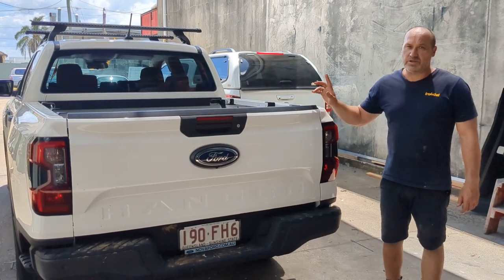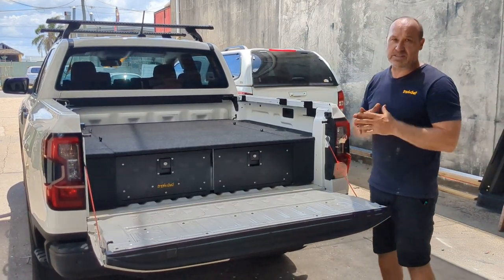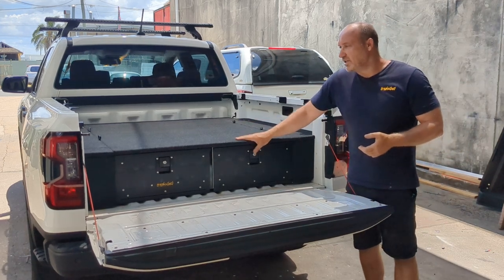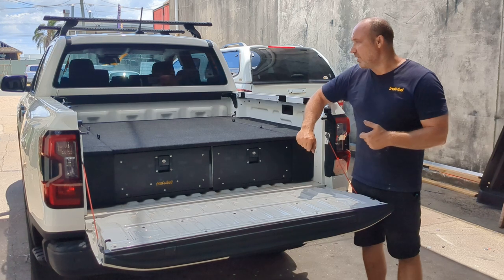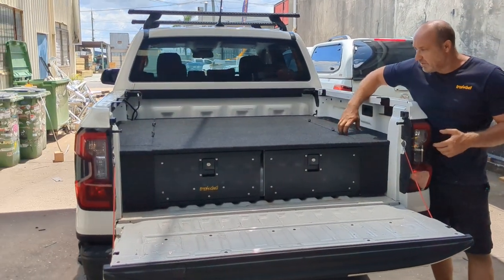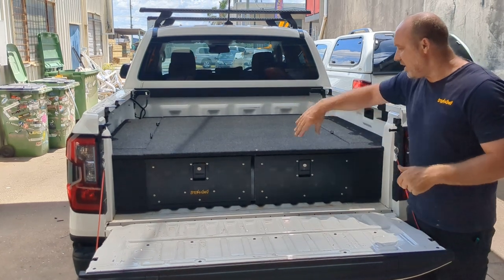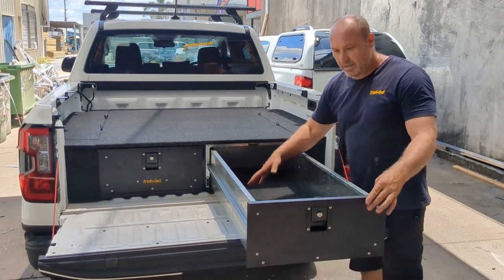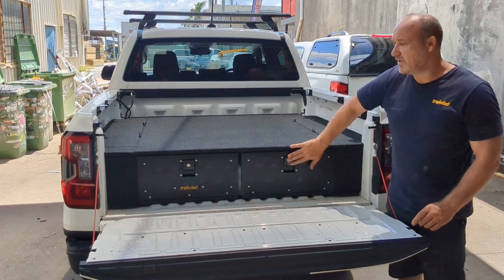Trek4x4 Ute Drawers fitted to Next Gen Ford Ranger 2022+ (Aussie Made)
click to review & shop